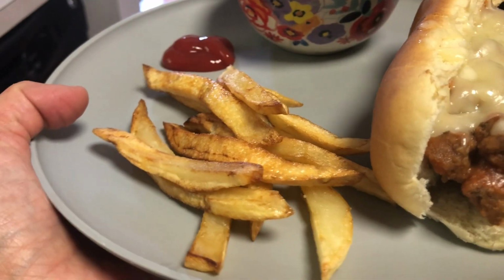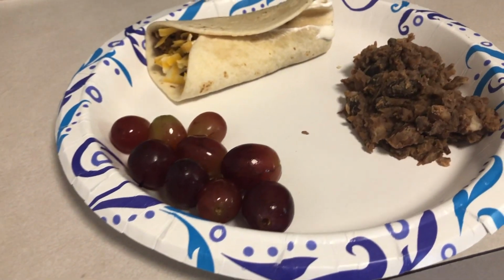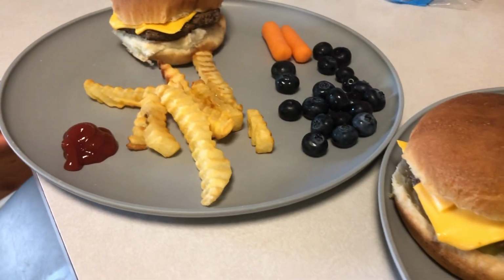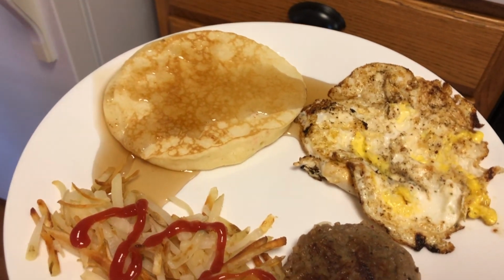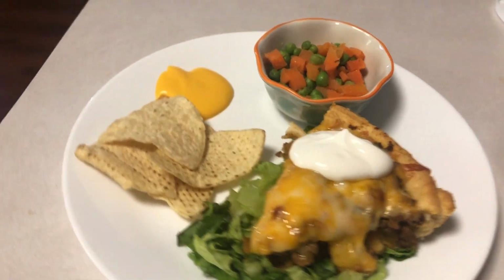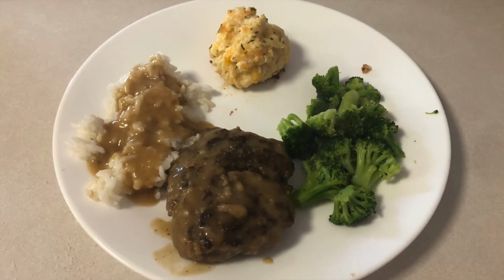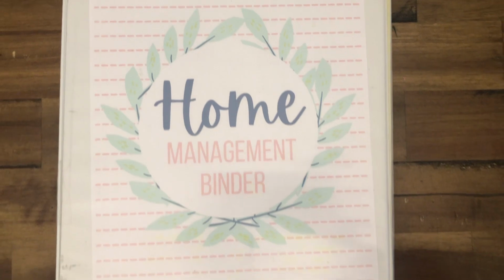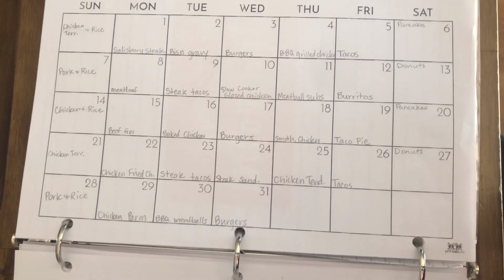8 FAMILY DINNER IDEAS - Super simple meals my family enjoys!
I keep our family dinners super simple! Here are 8 common meals you can make for dinner.

ETSY STORE